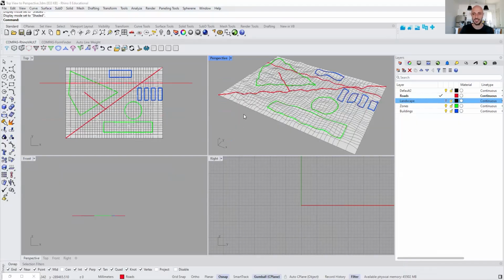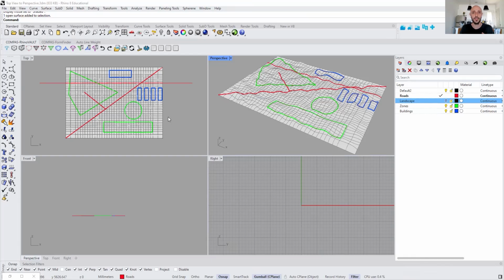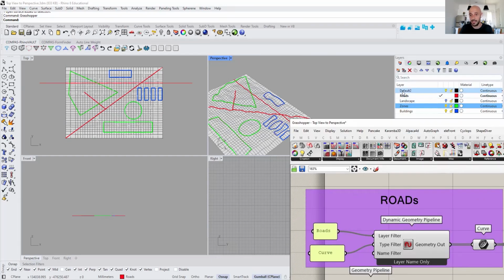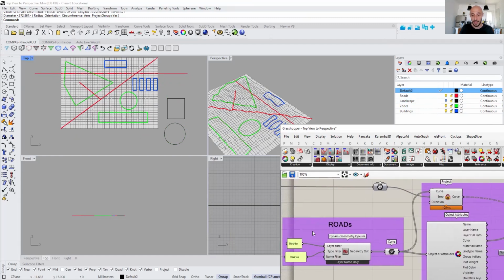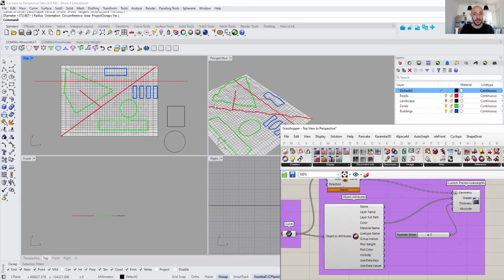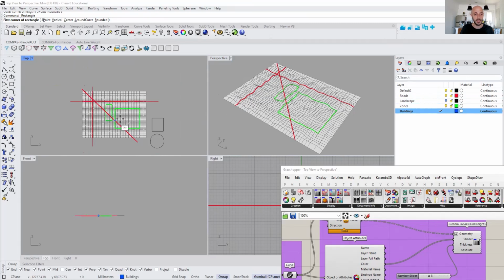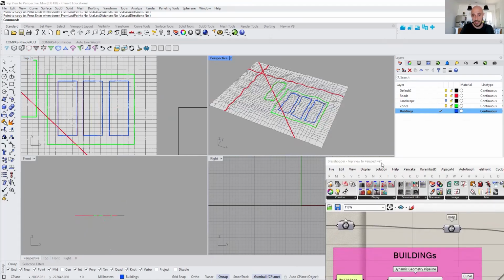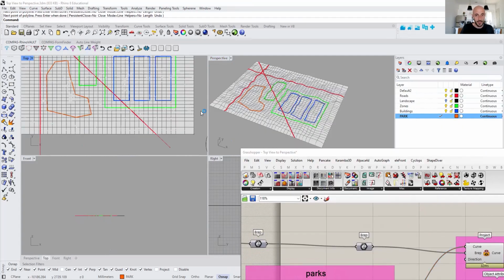From 2D Sketches to 3D Projections in Grasshopper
Learn how to turn 2D sketches into 3D projections on a landscape in Grasshopper. In this video, I show a fast workflow for projecting layer-based Rhino drawings onto a 3D terrain and keeping them updated in real time.

In this video, I cover:

• projecting 2D curves onto a 3D landscape
• using Human’s Dynamic Geometry Pipeline
• transferring layer colors and geometry in real time
• building a simple setup for roads, zones, buildings, and parks